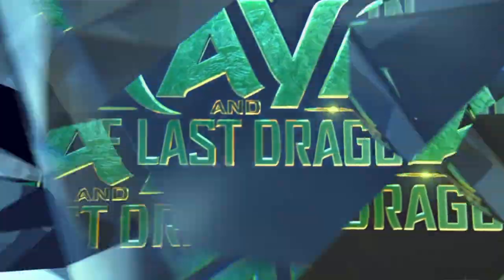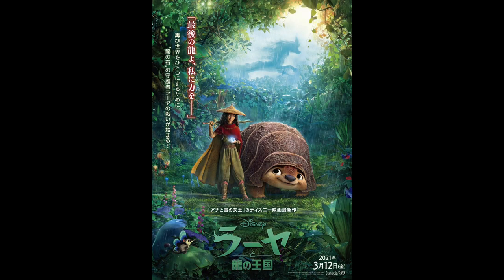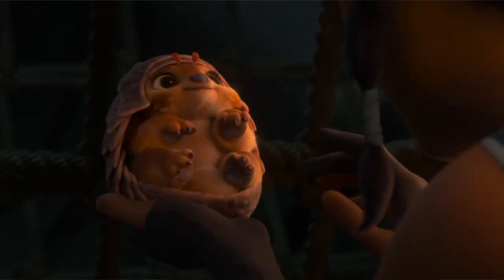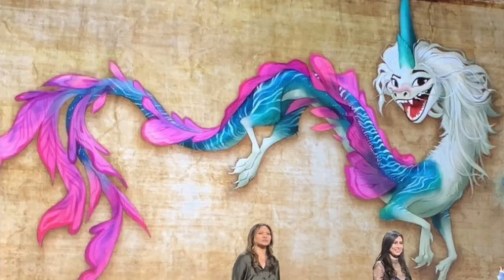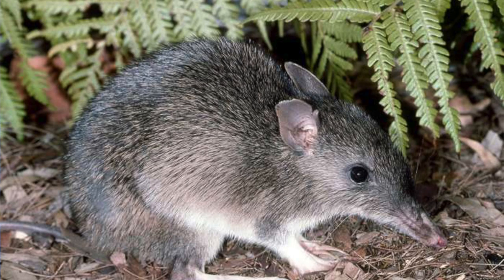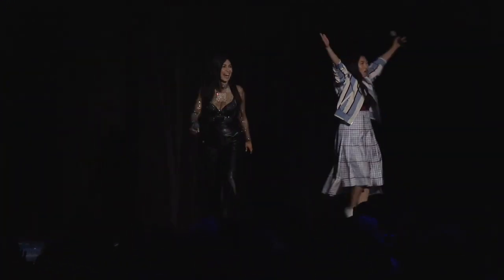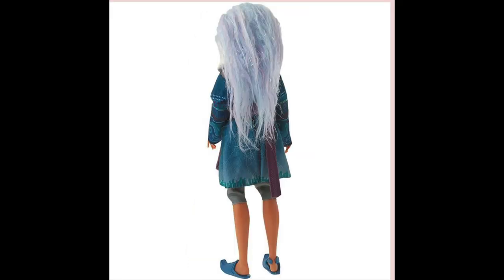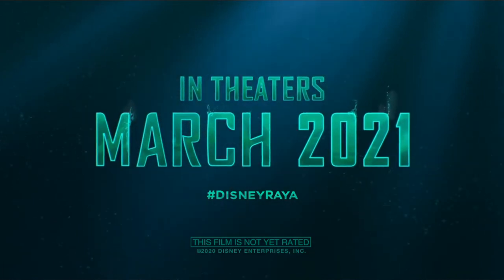Raya and the Last Dragon Japanese Poster and Human form of Sisu the Dragon revealed!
In this video I analyse the Raya and the Last Dragon Japanese Poster that was released alongside the Japanese version of the trailer.